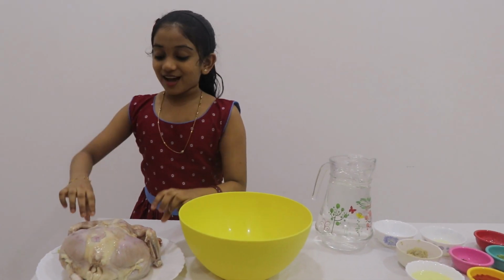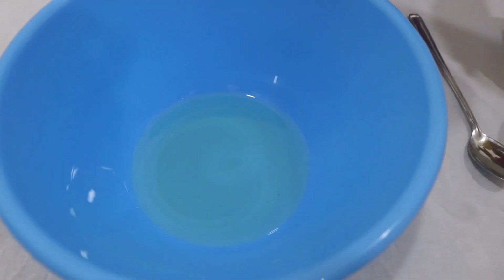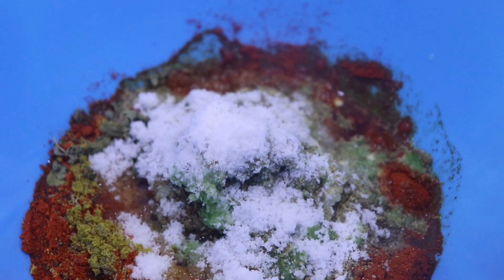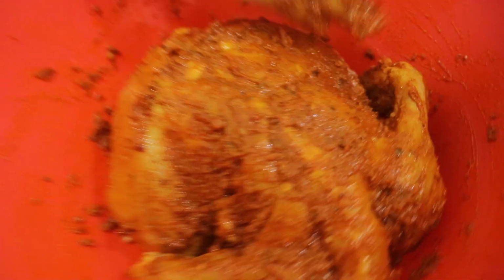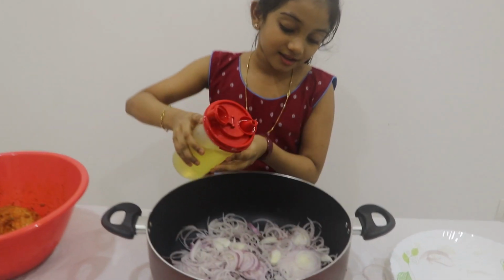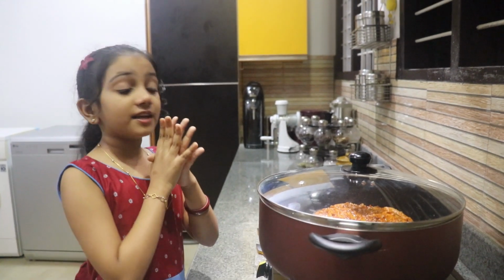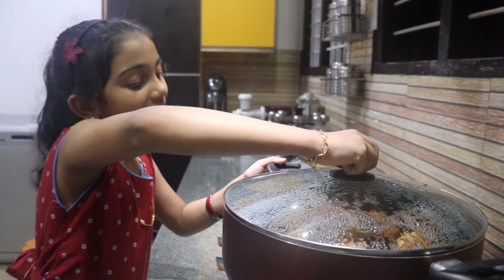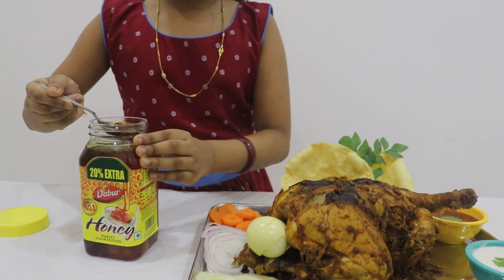Chicken Honey Roast|spicy chikken|Kerala spicy chicken roast|Trending chicken roast|Minshas world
Honey Chicken Roast
Kerala Spicy Chicken Roast

How to make a Testy & Crispy Chicken with Honey.

 Ingredients required...

Full Chicken-1
4 tablespoons of oil
Onion -  4
Chilli powder - 5 - spoon
Corriander  powder - 1 teaspoon
Turmeric powder - half teaspoon
Pepper powder - 1 teaspoon
Ginger Garlic Paste - 3 tbsp
Garam masala - half spoon
Four Green chilli - Peste
Cummins powder - Half tsp
Fennel powder - Half tsp
Kasthoori methi - Half tsp
Salt to Enough

Take the whole  chicken  and clean it.
Pour a little vinegar into the water and let it rest for 30 minute.  After sprinkling all the spices in a little oil, rub it on the chicken.  Put in the refrigerator for at least one hour.  Do not put it in the freezer.  Take a pan and lightly chop the onion and spread it on the pan.  Pour enough oil.  Put the spicy chicken on top and cook it on a small flames.  Bake it for twenty minutes, after twenty minutes  using two spoons we can rotate the side of the chicken. Rotate three or four times until both sides are ripening.   We have a 45 minutes for  well prepared.
After changing the bowl, decorate with Onion , Egg, Carrot and Pappad..etc.

ഹണി ചിക്കൻ റോസ്റ്റ്

തേനിന്റെ സൗമ്യതയുള്ള മൊരിഞ്ഞ ചിക്കൻ തയ്യാറാക്കുന്ന വിധം.

ആവശ്യമുള്ള ചേരുവകൾ

ഫുൾ ചിക്കൻ  - 1
എണ്ണ  - 4 ടേബിൾ സ്പൂൺ
സവാള -  4
മുളകുപൊടി  -  5  -  സ്പൂൺ
മല്ലിപ്പൊടി  - 1 - സ്പൂൺ
മഞ്ഞൾ പൊടി  - അര സ്പൂൺ
കുരുമുളകുപൊടി  - 1  -  സ്പൂൺ
ഇഞ്ചി വെളുത്തുള്ളി പേസ്റ്റ്  - 3 ടേബിൾ സ്പൂൺ
ഗരം മസാല  -  അര സ്പൂൺ
പച്ചമുളക് അരച്ചത്   -  4
നല്ല ജീരകം പൊടിച്ചത്  -  അര  സ്പൂൺ
പെരിഞ്ജീരകം  -  അര സ്പൂൺ
ചെറുനാരങ്ങ പിഴിഞ്ഞത്  - 1
കസ്തൂരി മേത്തി - 1  - അര സ്പൂൺ.
ഉപ്പ് ആവശ്യത്തിന്.

ചിക്കൻ മുഴുവനായി എടുത്തു വൃത്തിയാക്കണം.
അല്പം വിനാഗിരി ഒഴിച്ച വെള്ളത്തിൽ 30 മിനിറ്റ് വയ്ക്കണം .  കഴുകി പാത്രത്തിലേക്ക് മാറ്റിയ ശേഷം ചിക്കൻ മുഴുവനായി  ഫോർക്  കൊണ്ട്  ദ്വാരം ഇടുക..  മസാല കൂട്ടുകൾ എല്ലാം അല്പം എണ്ണയിൽ ചാലിച്ച ശേഷം ചിക്കനിൽ തേച്ച് പിടിപ്പിക്കണം.  ഇനി ഒരു മണിക്കൂറെങ്കിലും ഫ്രിഡ്ജിൽ വെക്കണം.  ഫ്രീസറിൽ വയ്ക്കരുത്.  ഒരു പാൻ എടുത്ത് സവാള വട്ടത്തിൽ നേരിയതായി അരിഞ്ഞു പാനിൽ നിരത്തണം.  ആവശ്യത്തിന് എണ്ണ ഒഴിക്കുക.,  മസാല പുരണ്ട ചിക്കൻ ഇതിനു മീതെ വെച്ച് അടച്ചു വച്ച് ചെറിയ തീയിൽ വേവിക്കുക.   20 മിനിറ്റ് കഴിയുമ്പോൾ രണ്ടു തവികൾ ഉപയോഗിച്ച് സൂക്ഷിച്ച് തിരിച്ചിടുക. ബ്രൗൺ നിറമാവുമ്പോൾ ചിക്കനും മീതെ വാടിയ ഉള്ളിയും കോരിയിടാം. രണ്ടുവശവും മൊരിയുന്നതു വരെ മൂന്ന് നാല് പ്രാവശ്യം തിരിച്ചിടാം.  45 മിനിറ്റ് മതി വിഭവം തയ്യാറാക്കാൻ നന്നായി മൊരിഞ്ഞു വരുമ്പോൾ ഓരോ സ്പൂൺ തേൻ ഇരുവശത്തും ഒഴിച്ചു കൊടുക്കാം. പാത്രത്തിലേക്ക് മാറ്റിയ ശേഷം  സവോള, കാരേറ്റ്,  പപ്പടം  തുടങ്ങിയവകൊണ്ട് അലങ്കരിക്കാം.